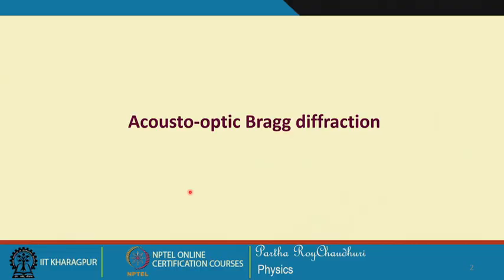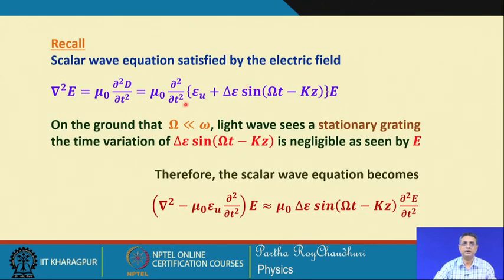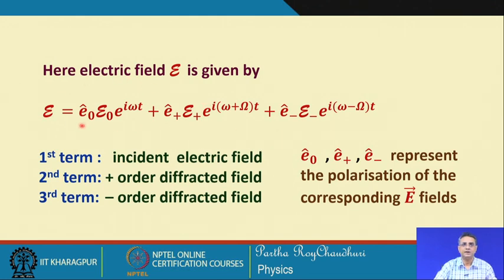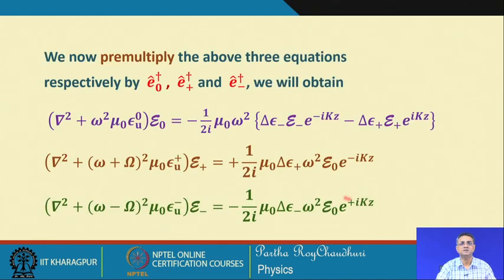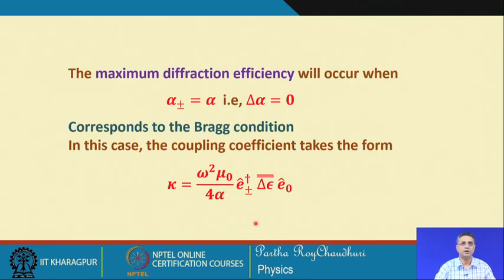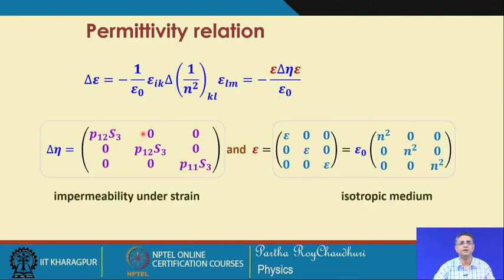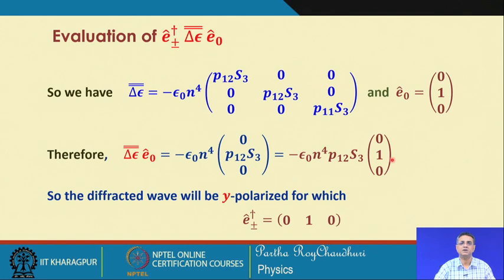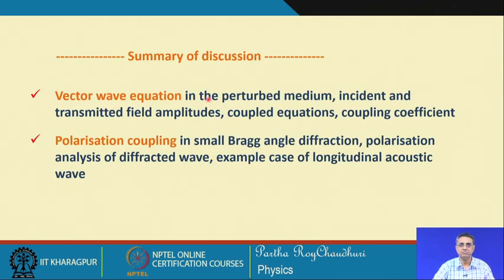Lecture 53: Acousto-optic Effect (Contd.)